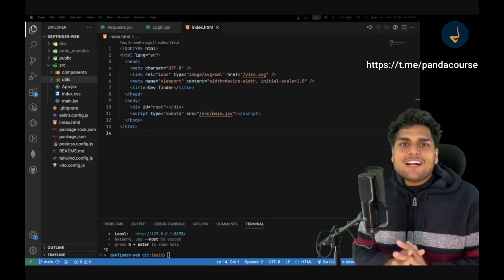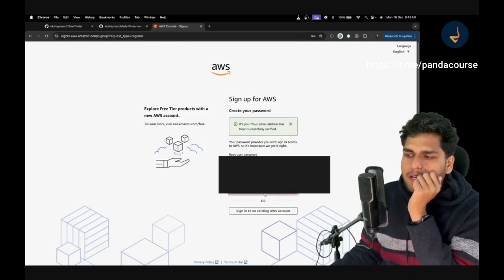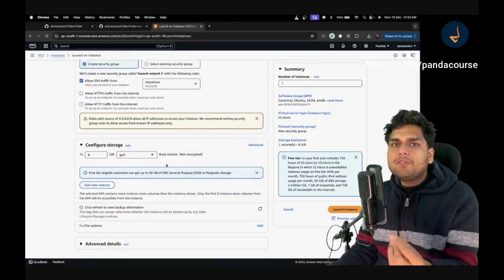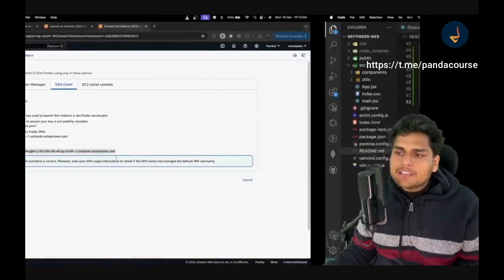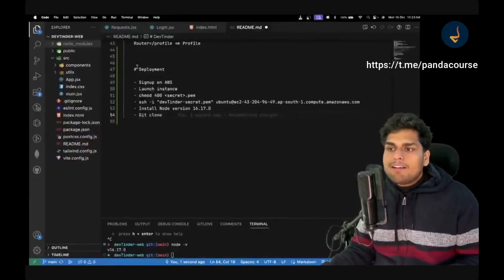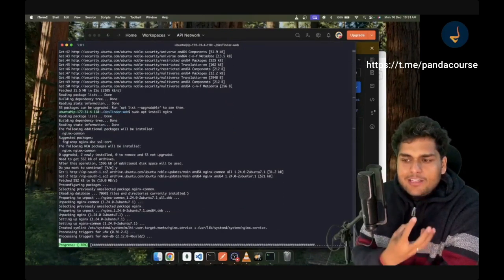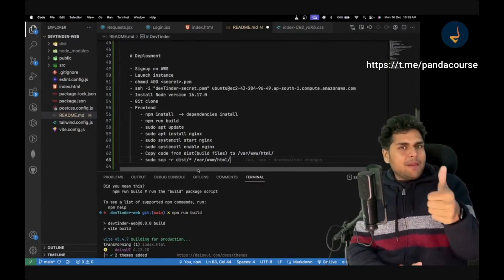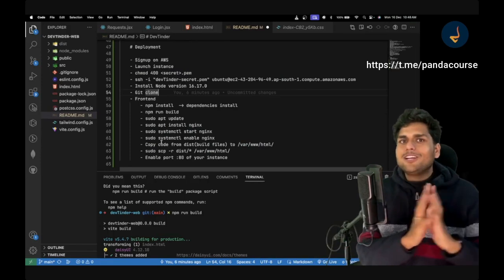25 January 2025